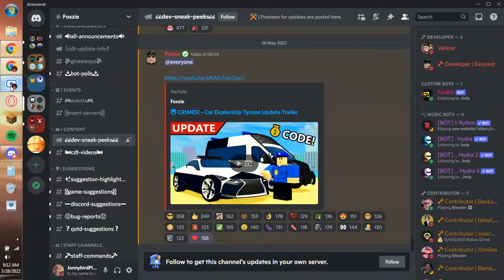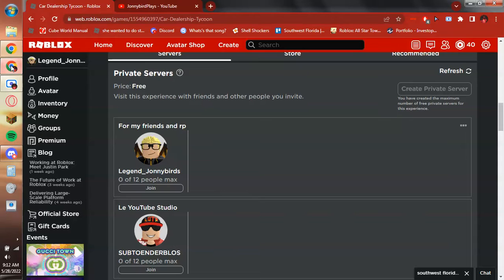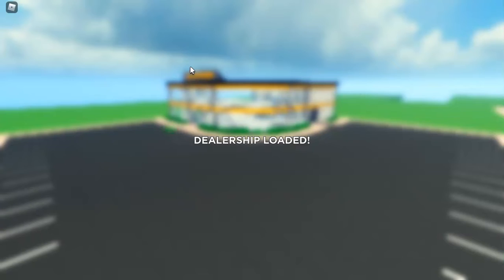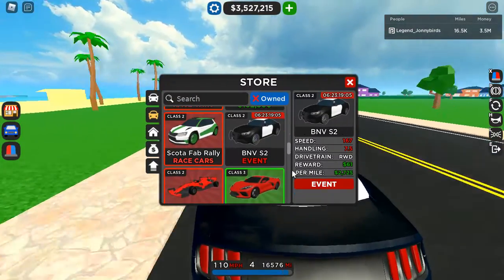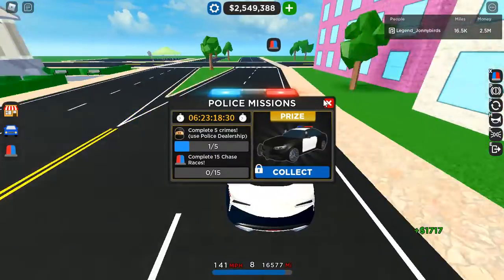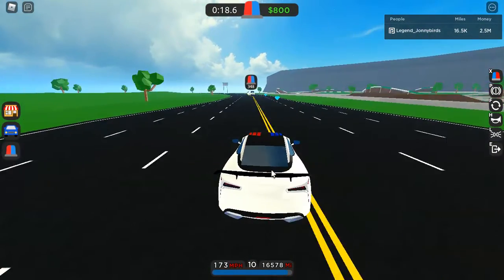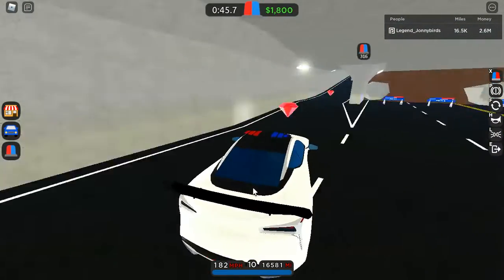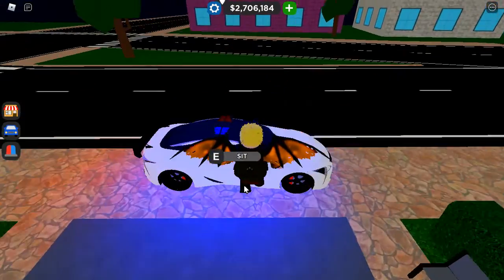Police Update 2 - Part 1 | Car Dealership Tycoon Roblox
Hey guys! I hope you enjoyed this video! Today, we will be covering the new Police Update 2 in Car Dealership Tycoon Roblox! There are 4 new cars, including a limited and an event car. Anyway, that's all for today's video. On that note, I will see you all in the next.. VIDEO!! Bye!!

Discord Username: JonnybirdPlaysYT#1587